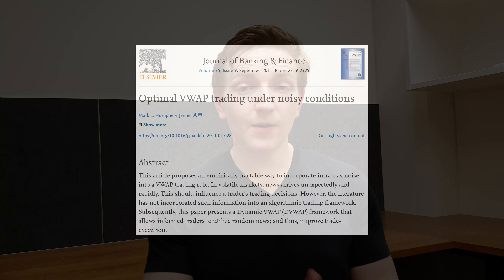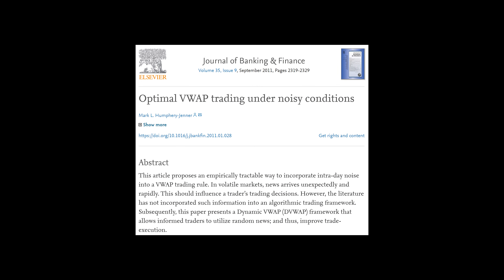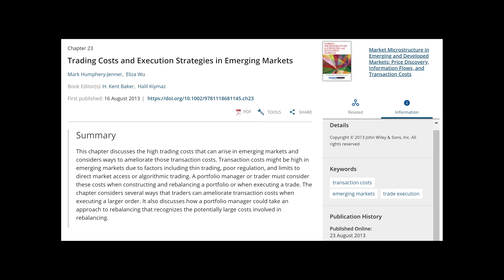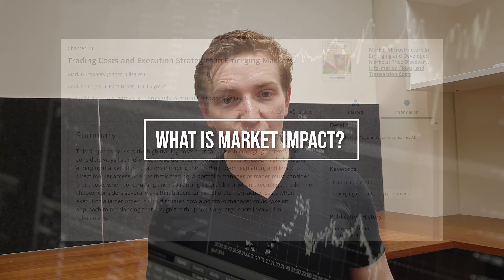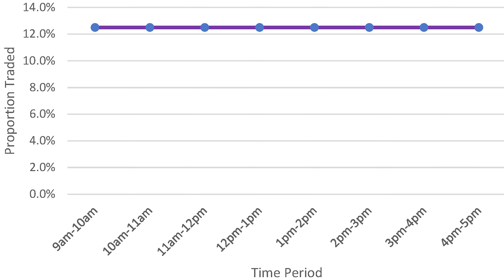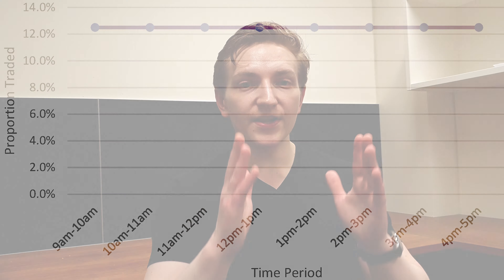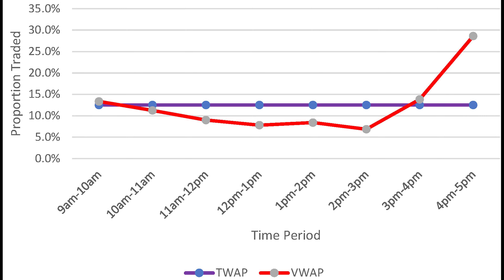What are market impact costs when trading shares? Causes and solutions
What are market impact costs when trading shares/ stock (or other financial instruments, such as forex)? How might you minimize market impact costs?

This video discusses two main causes of market impact costs: liquidity and signalling. The paper briefly covers ways to avoid them, such as vwap and twap trading algorithms (or their manually implemented analogs), and trading in dark pools where possible.